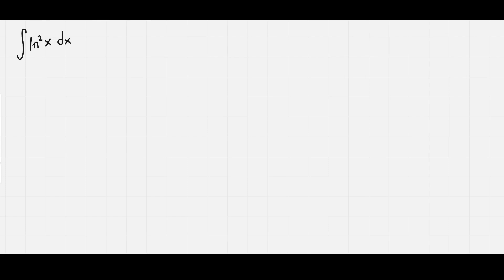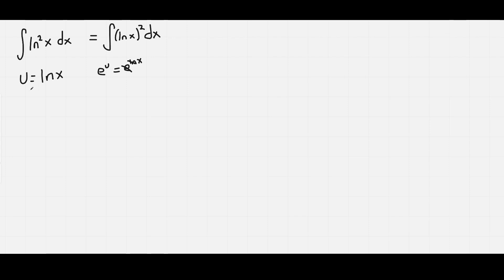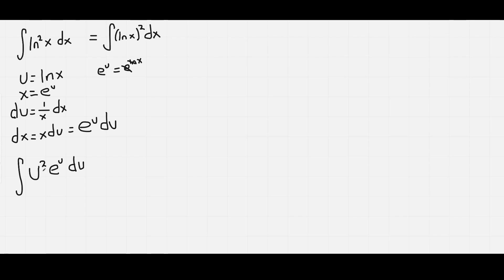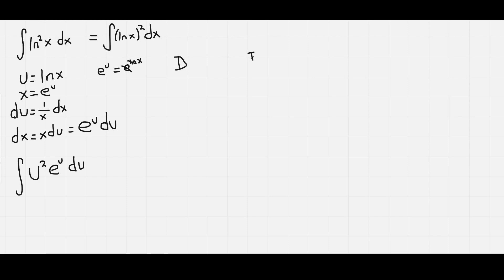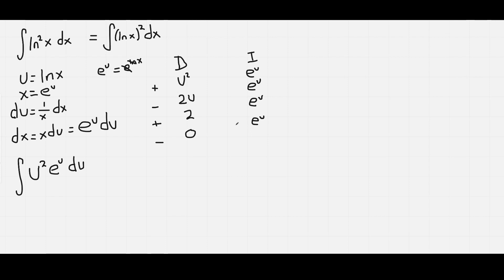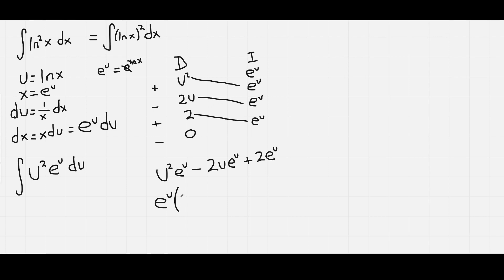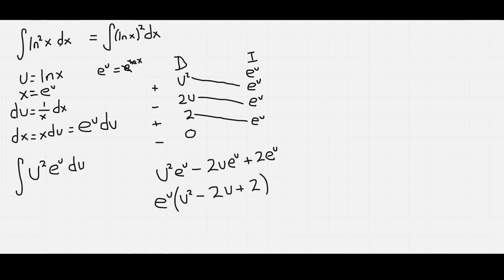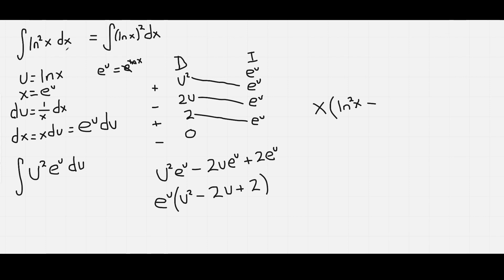Indefinite Integral of: ln²(x)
A quick solve of a simple indefinite integral (anti-derivative) question. The square of the natural log of x.

This is just a preparatory test video of an aspect of something more challenging. I was using a mouse here as I don't have a digitizing tablet so forgive the untidiness of my writing.